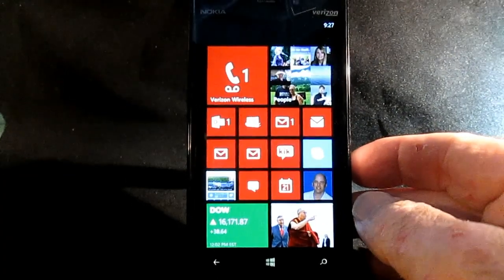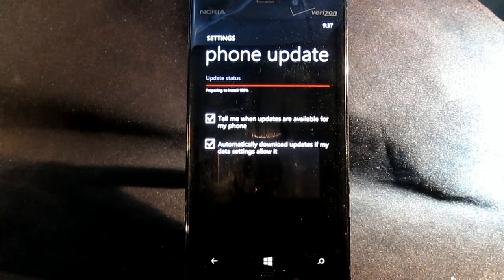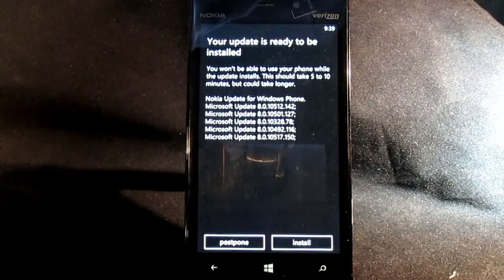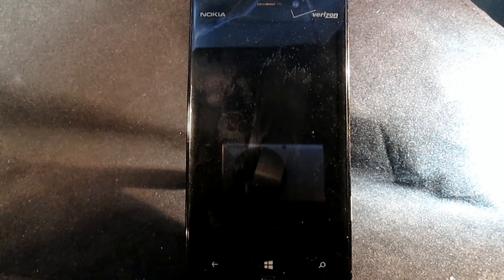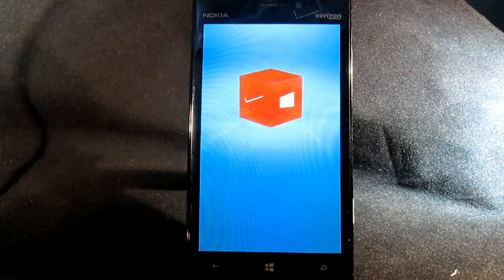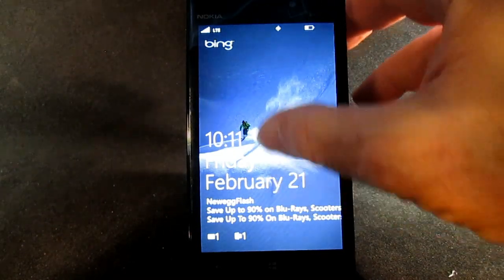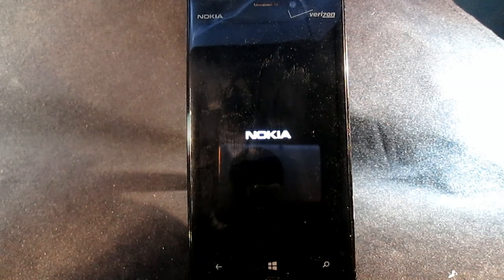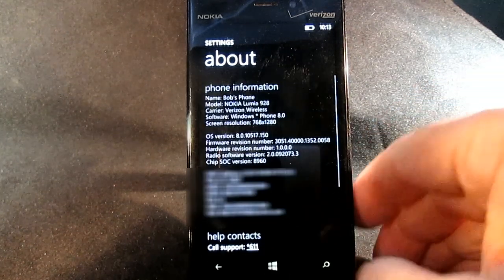Get Your Lumia Black Update From Verizon Now - Walkthrough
Verizon has released the Lumia Black update for the 822 and 928 phones.  If your phone hasn't told you yet, you can manually get the download by going to your phone settings and check for updates.

There's a few, but quality features added plus some new apps.  This is a quick walkthrough of the update to let you know how long it takes and that it appears to have been a flawless update.